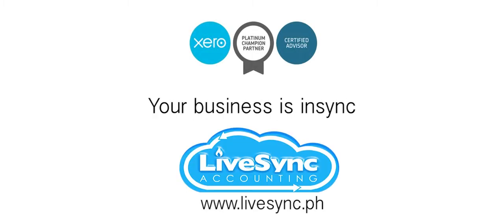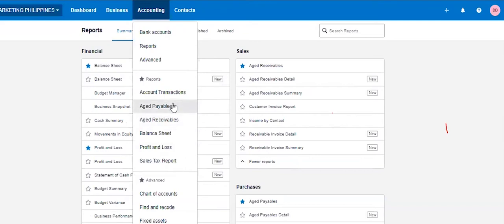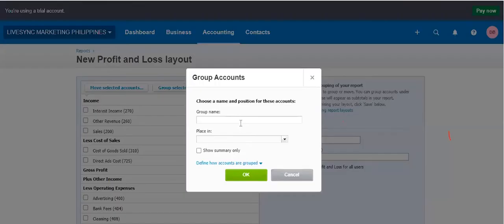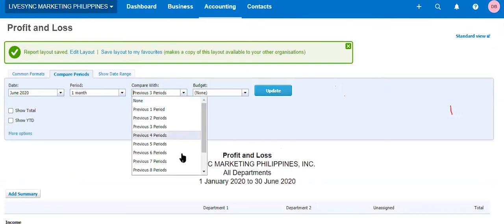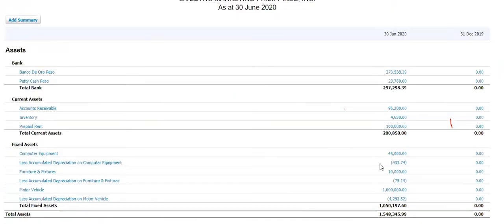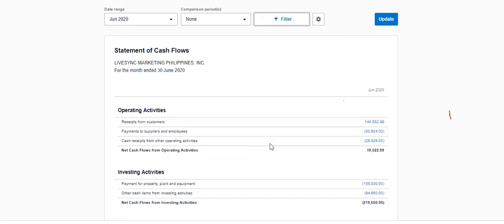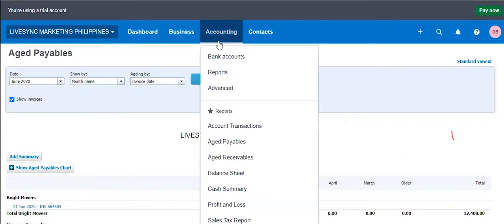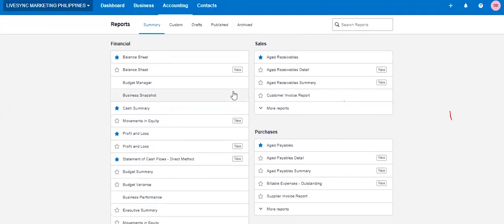Xero Financial Report Generation - Xero Introduction Webinar Philippines (Part 14 of 16)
In this video, Atty. Dexter Destajo will teach us how to generate Financial Reports from Xero.

He will tackle:

-Access
-Report Dashboard
-Management Reports
     -Profit and Loss
     -Balance Sheet
     -Statement of Cash Flow
     -Cash Summary
     -Aging Receivables
     -Aging Payables
-Report Actions
     -Tracking Report
     -Account Grouping
     -Exporting
-New Reports
-Other Reports in Xero
-Limitations
-Application